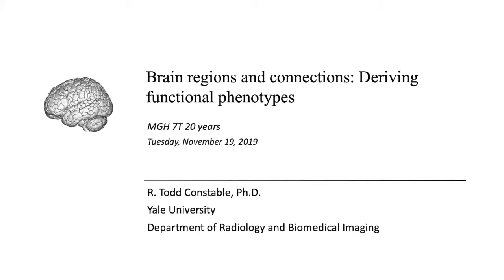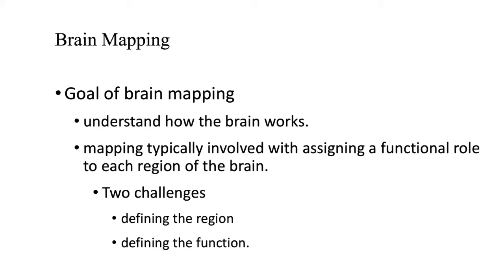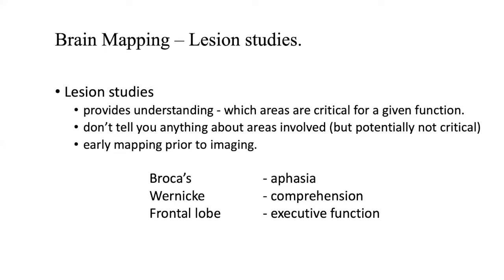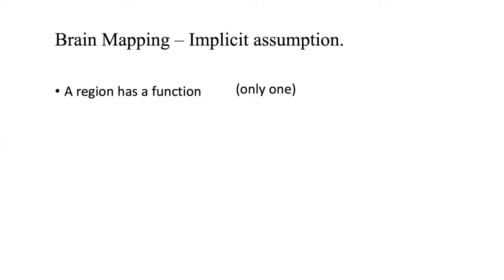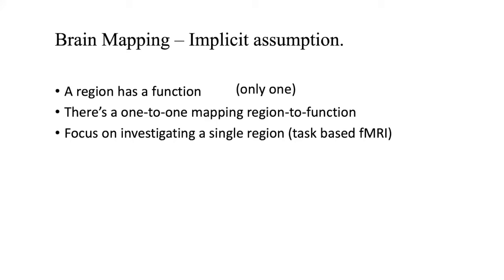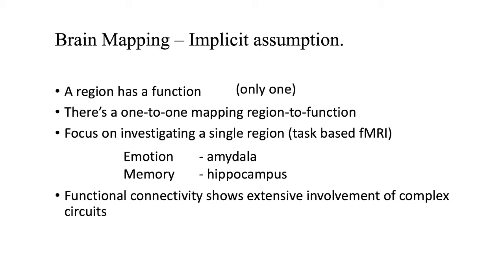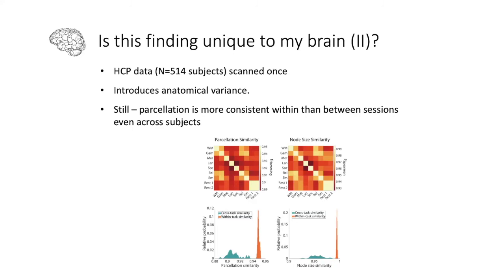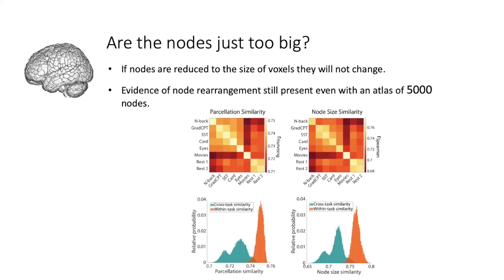R. Todd Constable: Brain Regions and connections: deriving functional phenotypes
Brain Regions and connections: deriving functional phenotypes
R. Todd Constable
Professor of Radiology and Biomedical Imaging and of Neurosurgery
Director MRI Research, Yale University
Department of Radiology and Biomedical Imaging

7T 20th Anniversary Symposium, Boston, November 19/2019